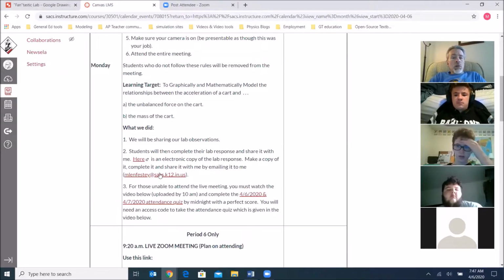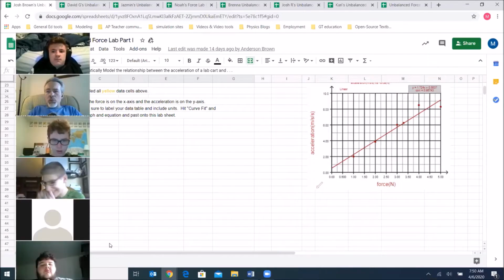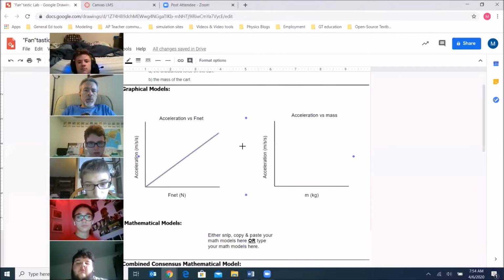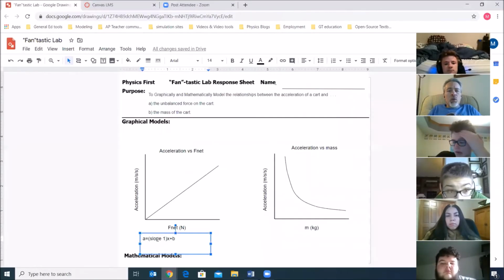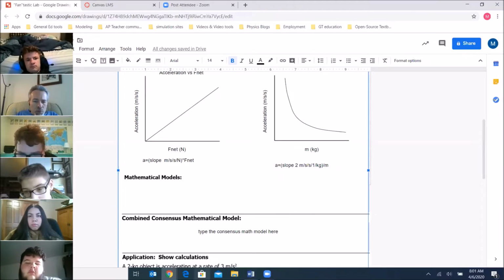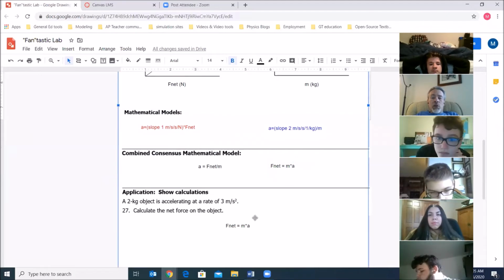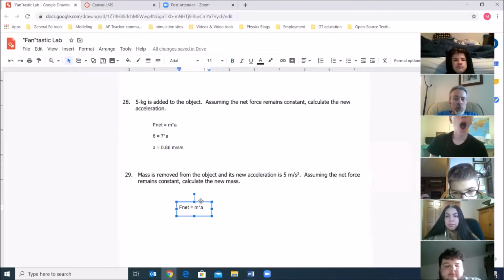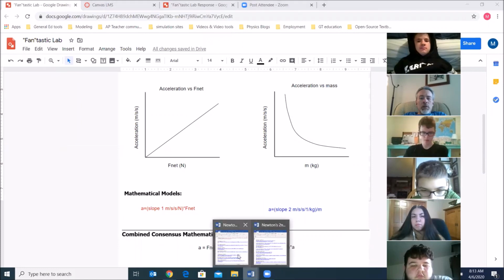"Fan" tastic lab consensus (period 1)